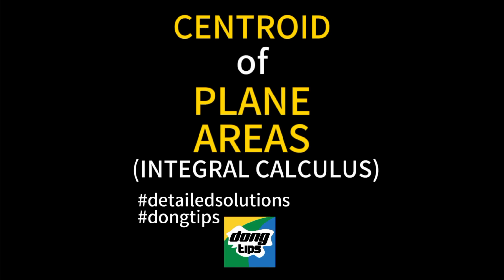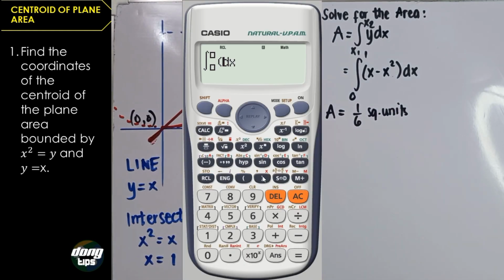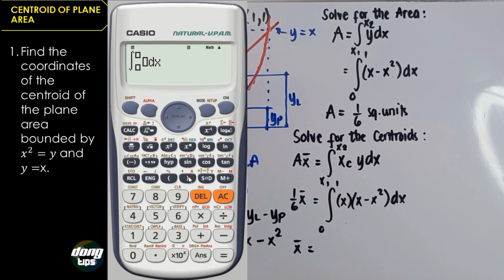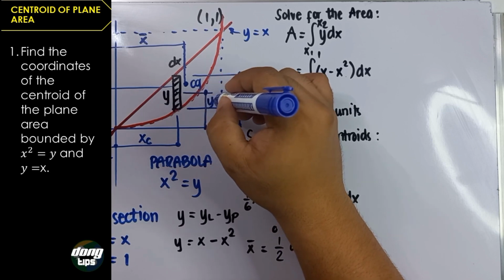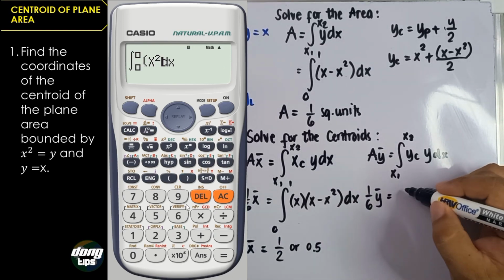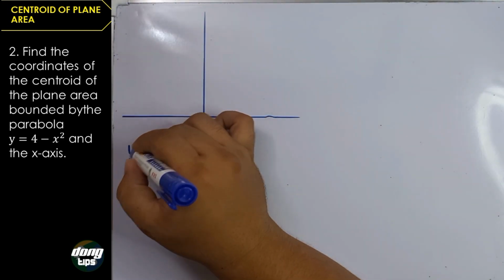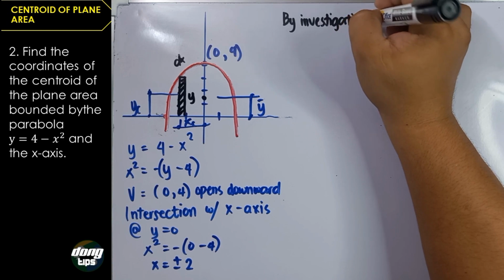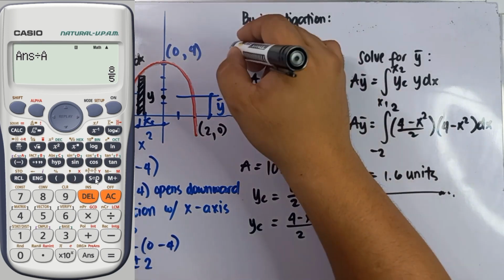CENTROID | INTEGRAL CALCULUS | PLANE AREA | SOLUTIONS & TIPS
Detailed solutions with tips on how to solve the centroids of plane areas using integration.